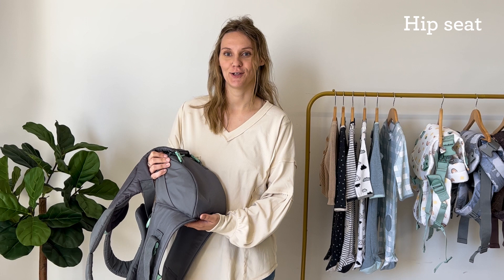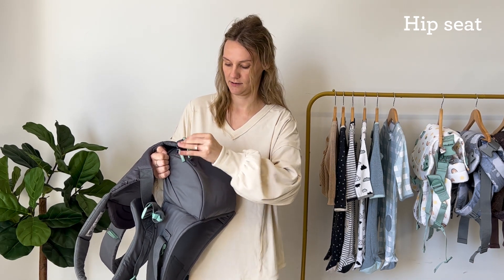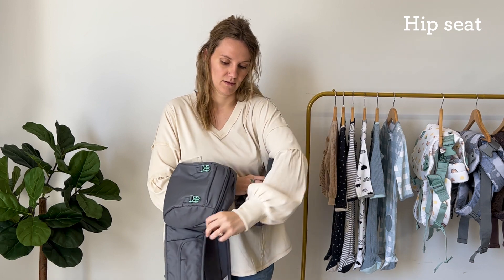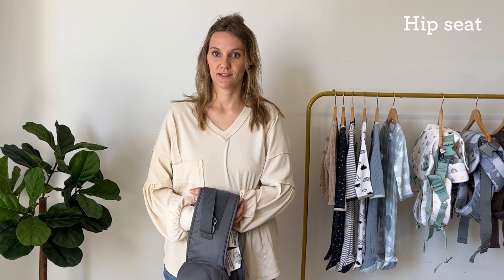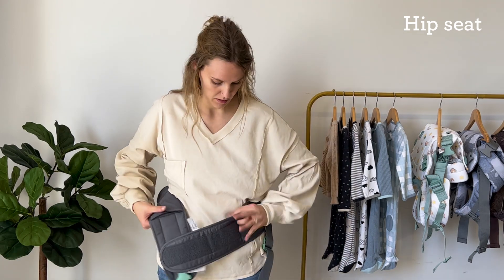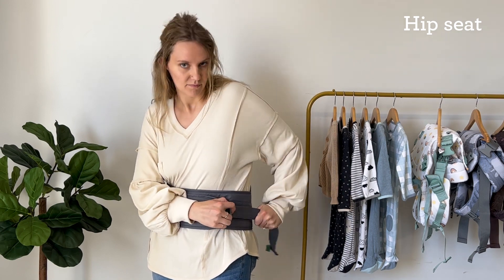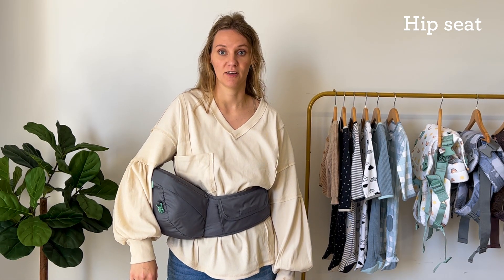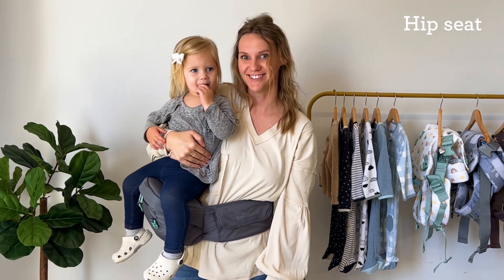How to wear the Infantino Hip Rider Plus™ 5-in-1 Hip Seat Carrier: Hip Seat Position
If you're looking for a way to keep your baby cozy and close while exploring the great outdoors in comfort, look no further than the Infantino Hip Rider Plus™ 5-in-1 Hip Seat Carrier! Our revolutionary 5-in-1 carrier is designed for maximum flexibility, giving parents and their babies a traditional baby-wearing experience plus more! With its unique transitional modes, the Hip Rider enables you to carry your baby in five ways - from facing-in, out-facing, or back carry; to two new hip seat modes (inward and outward facing) from infant to toddler. And thanks to adjustable padded straps, a full lumbar waist belt, and a supportive hip seat, this carrier gives extra support that helps distribute your little one's weight while lightening the load for you. With its optional head support, your baby will be comfortably cradled as you explore the world together. The easy-access side storage pocket lets you keep your essential items nearby too!

Changing between a carrier and the hip seat is effortless with our easy on/off zip and buckle system! The hip seat gives your back and shoulders that much-needed break, allowing you to "take the weight off" by distributing it evenly to your hips instead. After exploring, fold this lightweight and versatile carrier into the front packable pouch for compact portability. With such remarkable flexibility and convenience, it's no wonder why the Infantino Hip Rider Plus™ 5-in-1 Hip Seat Carrier is a fantastic way for parents to explore with their little ones!

• Allows you to carry your baby five ways as they grow from infant to toddler
• Full structured carrier for younger infants and hip seat for toddlers
• Two carriers in one with our easy on/ off zip and buckle system
• Extra padded hip seat for both baby and parents’ comfort
• Padded straps and supportive lumbar waist belt for weight distribution and pressure relief
• Packable pouch for transitioning from carrier to hip seat or compact portability
• Convenient, easy-to-access side essentials pocket on the lumbar belt
• Baby-friendly machine-washable fabrics